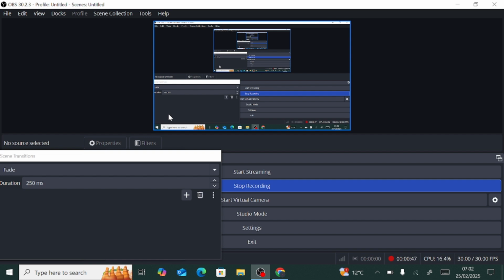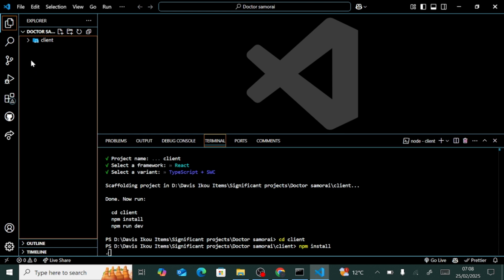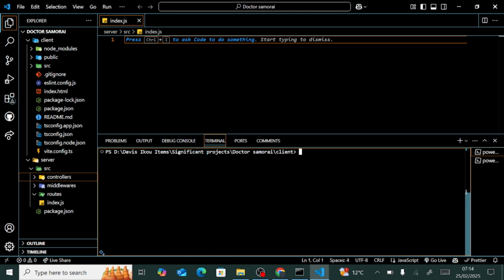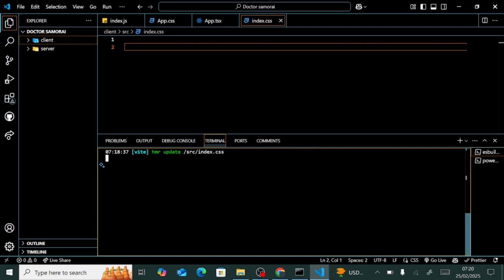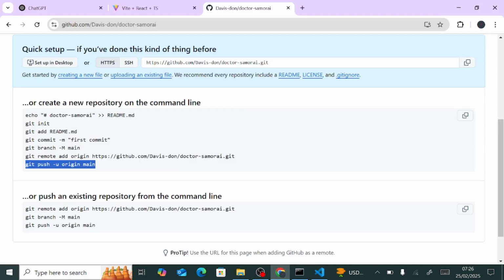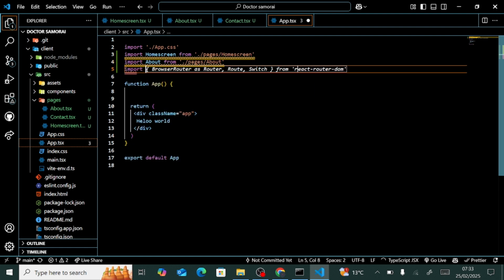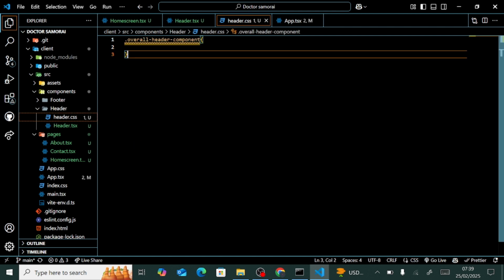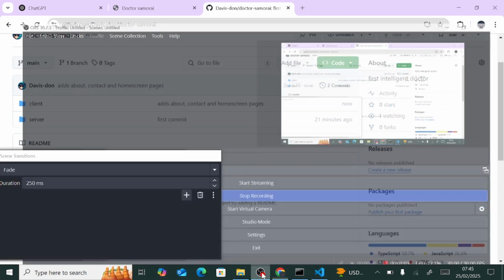Spinning up DOCTOR SAMORAI platform using react vite + nodeJs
Doctor Samorai is a platform that uses MACHINE LEARNING to analyse its health records